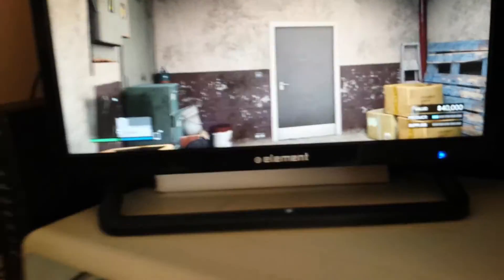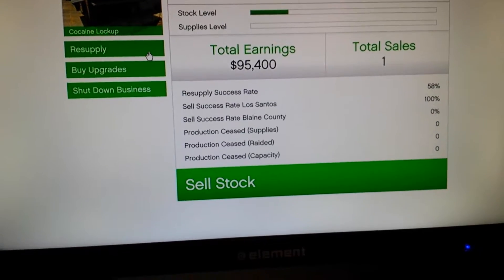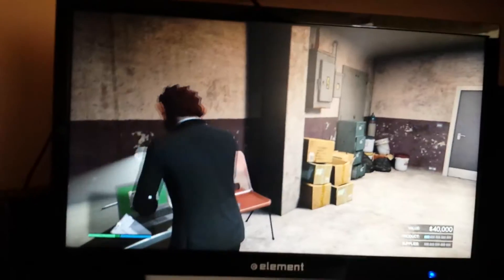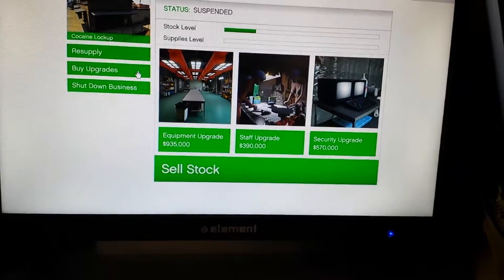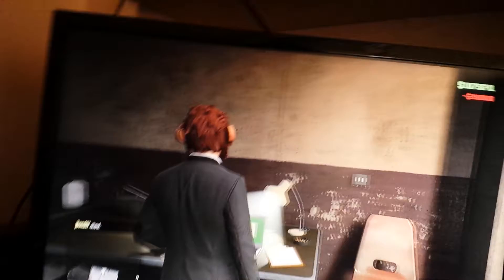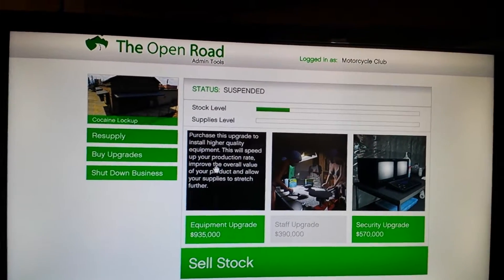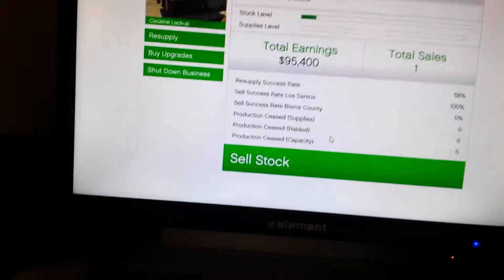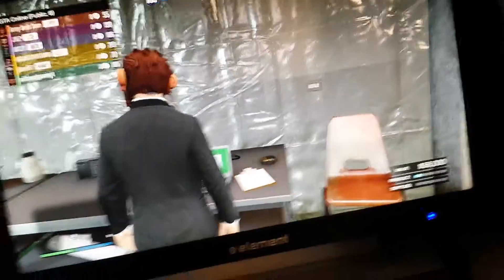Cocaine lockup spending over $1,000,000 for full upgrades in GTA v online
I hope you all enjoyed this video! :) please subscribe for more,turn on notifications for my channel, and leave a like to show your sypport,also please comment what you guys want to sew more of on my youtube channel.With that being said I hope you all have a wonderful day and take care ✌